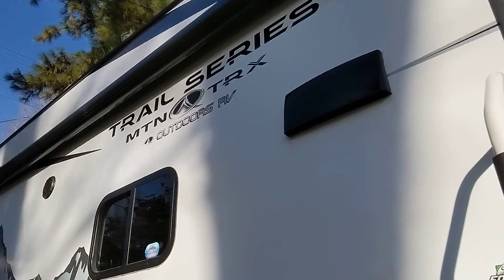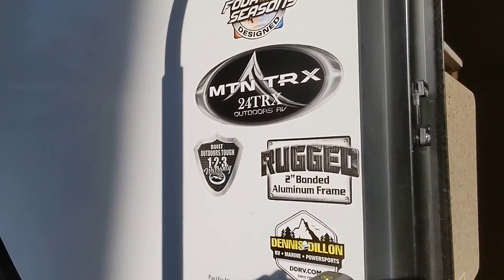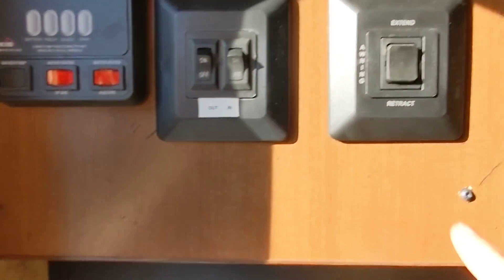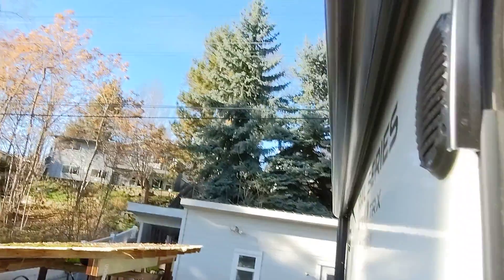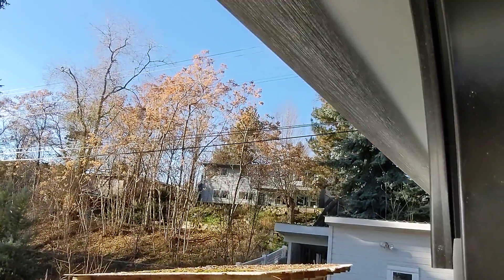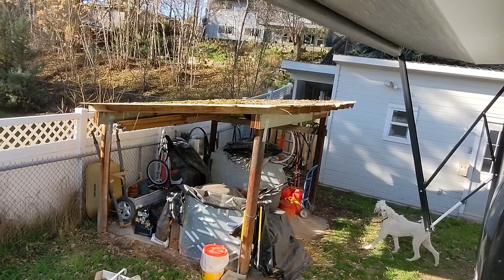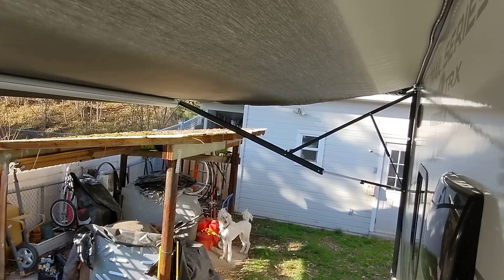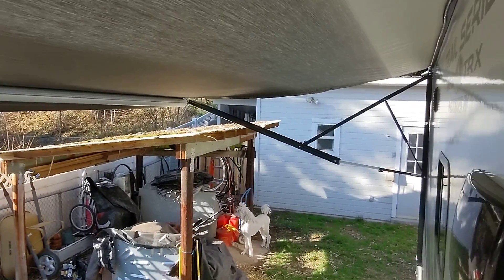Awning - Outdoors RV TRX24 2021